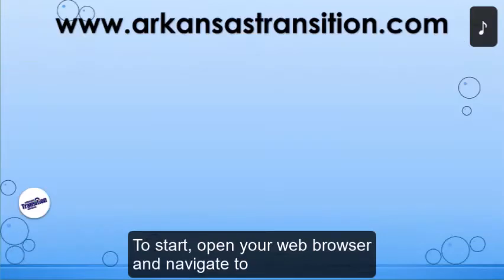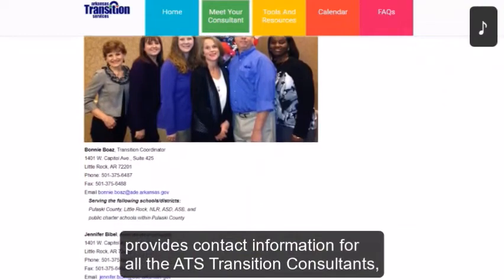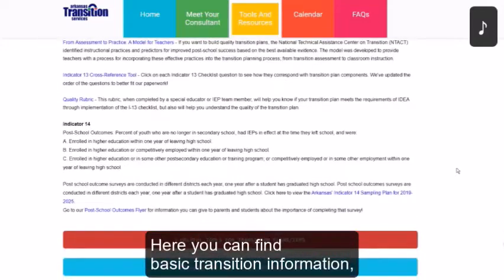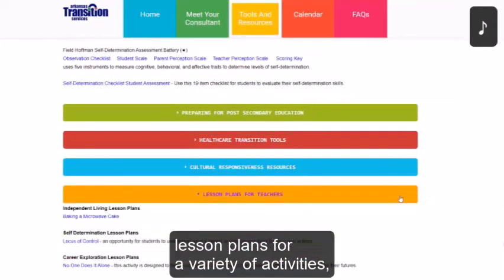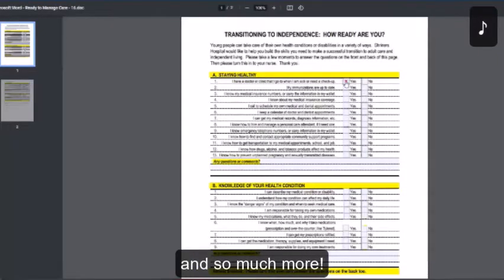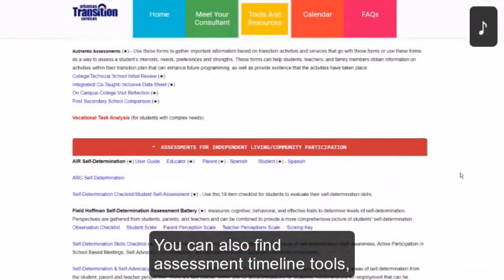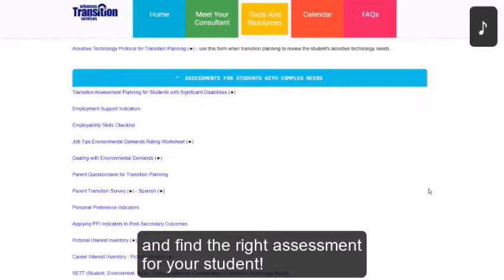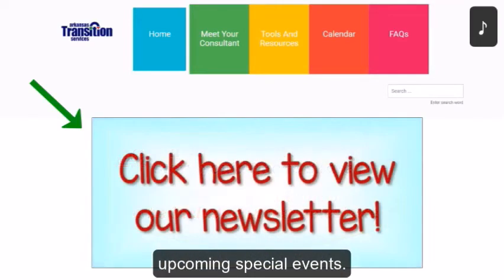Pop-up PD-ATS Website